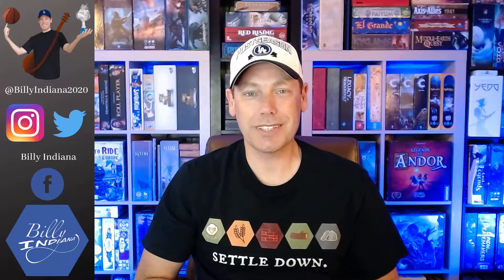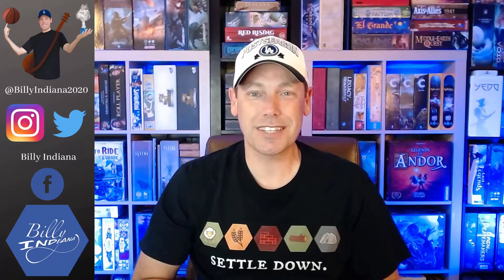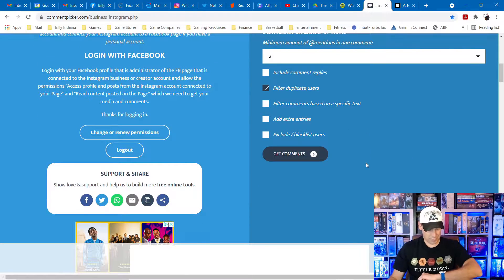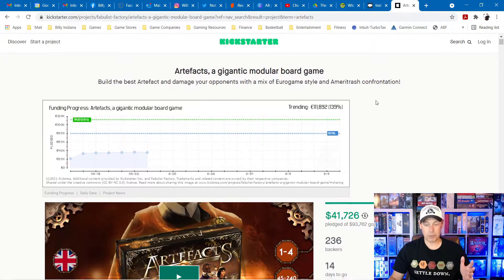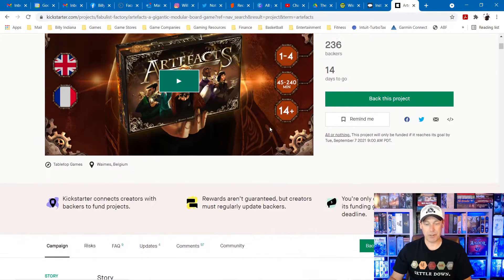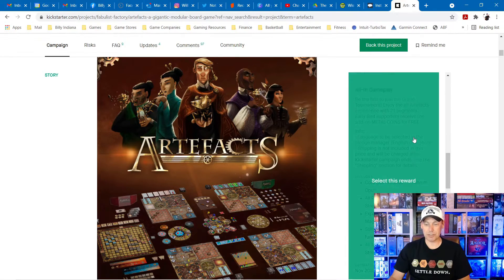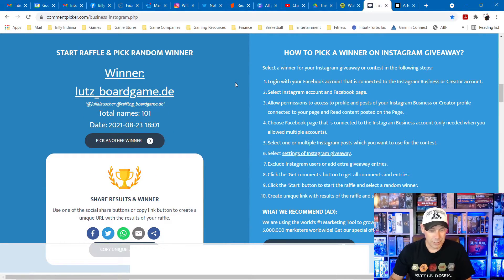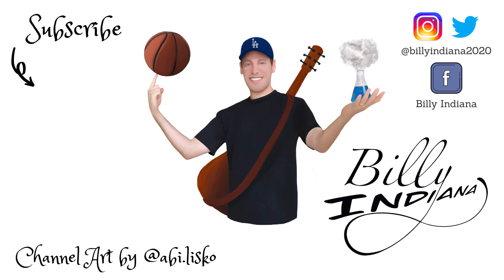Artefacts Kickstarter Giveaway Winner Announcement (from the contest on my Instagram channel)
Artefacts is a board game by Franck Bovet and Fabulist Factory that is currently live on Kickstarter until Tuesday, September 7, 2021. A few weeks ago, I filmed an unpaid preview video for the project, and they generously offered to sponsor a giveaway on my Instagram channel. Tonight I randomly select the winner to see who will receive an ALL IN Pledge for Artefacts.